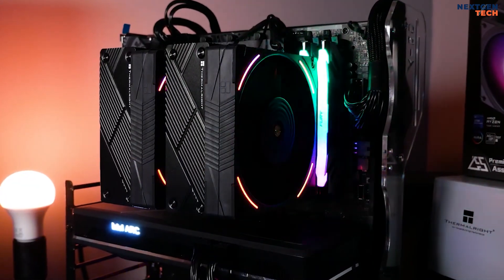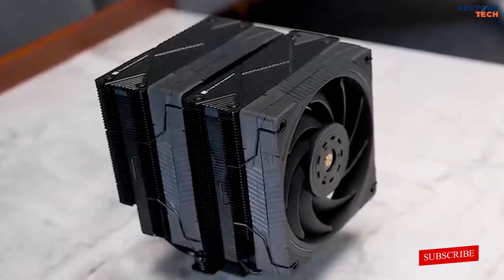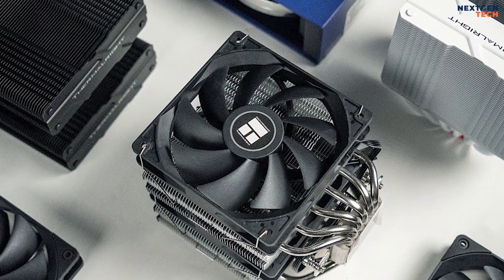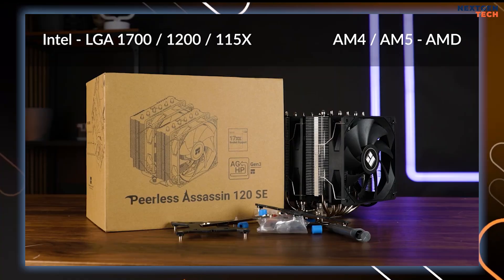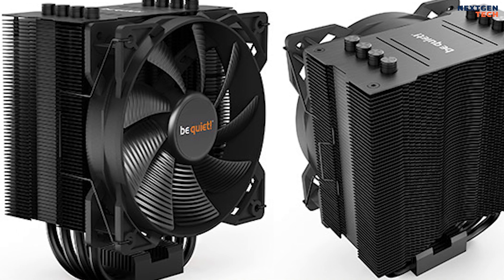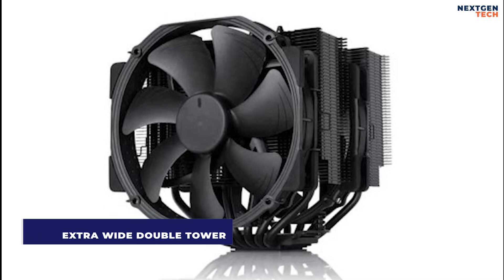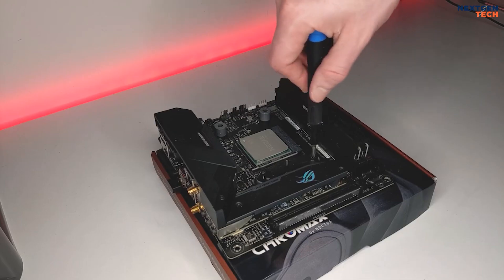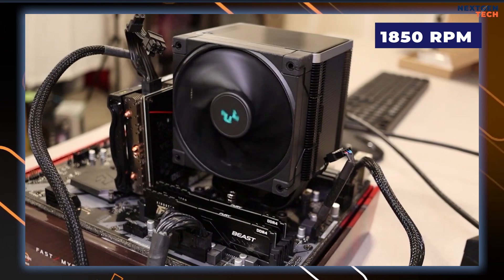Best CPU air Cooler 2024 I 5 Best CPU air Coolers 2024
Best CPU air Cooler 2024
5 Best CPU air Coolers 2024
Whether you’re aiming for impressive CPU overclocks or just looking to build a PC that's silent under load, you should choose your CPU cooler carefully. The best CPU cooler for your build will make a major difference in your system's temperatures and fan noise.

[Purchase Link] ↧↧

5. Thermalright Phantom Spirit 120 EVO :
(Amazon) :

4. Thermalright Peerless Assassin 120 SE :
(Amazon) :

3. Be Quiet! Pure Rock 2 :
(Amazon) :

2. Noctua NH-D15 Chromax Black :
(Amazon) :

1. DeepCool AK500 :
(Amazon) :